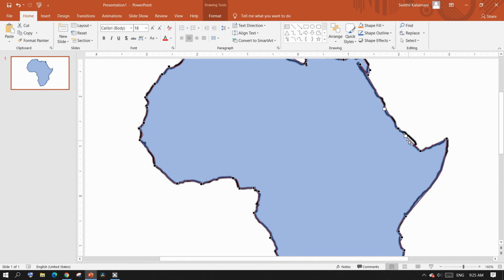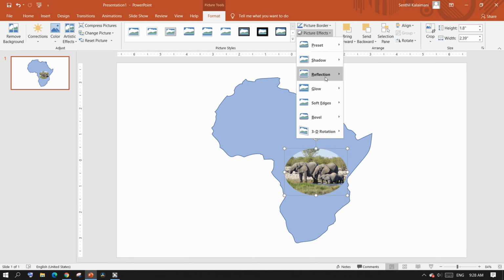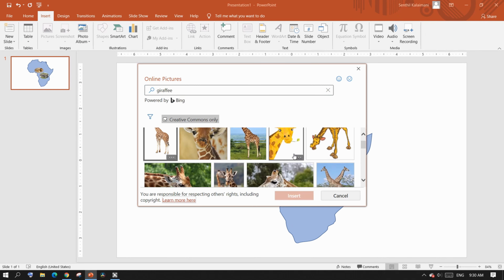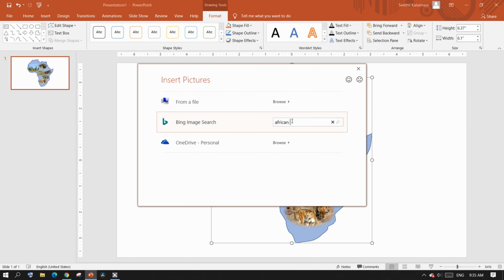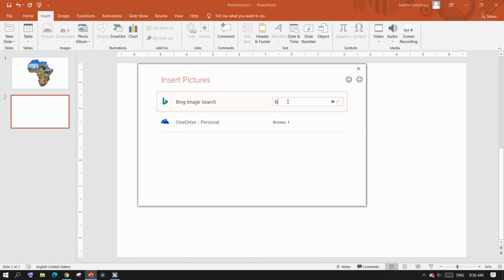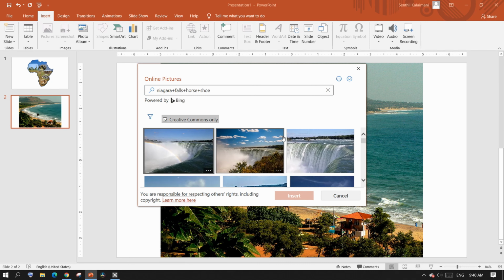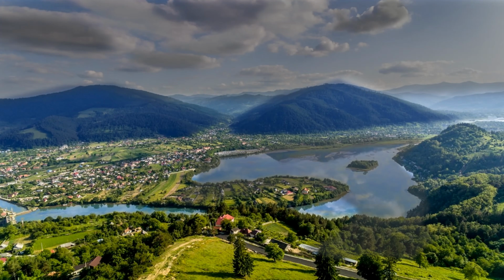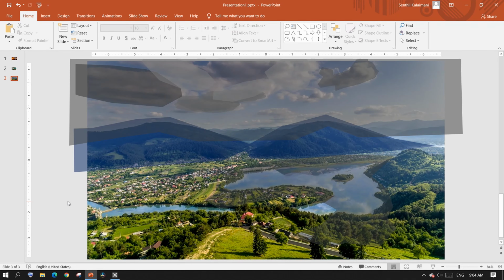Amazing waterfalls in Ocean, Mystery solved! Merge Picture Effects with PowerPoint Hacks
Learn to use a simple technique to merge photo edges into your slide. This technique can be used for making photo collage, creative images and many more.

Picture-in-Picture Dzyner, Voice, Subtitles by Senthil Kalaimani